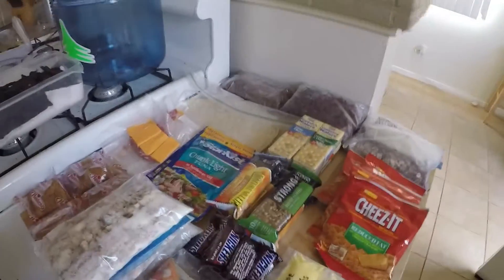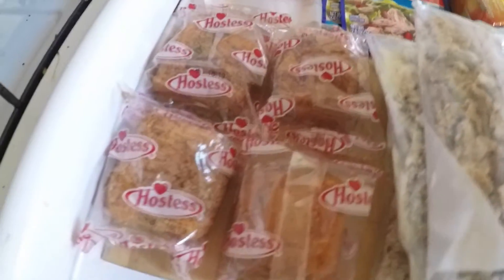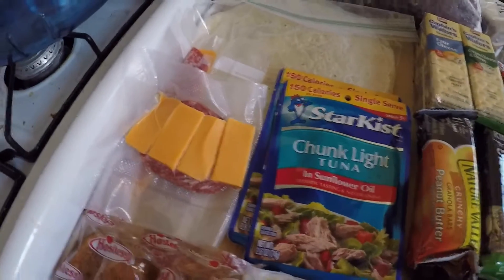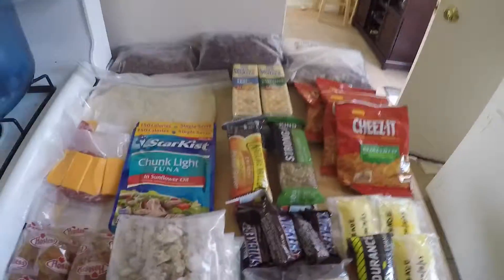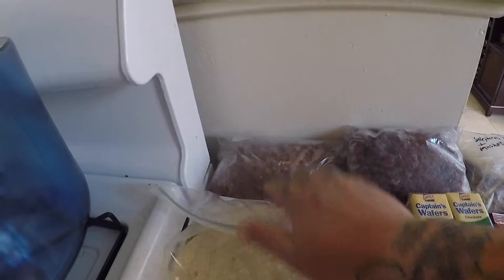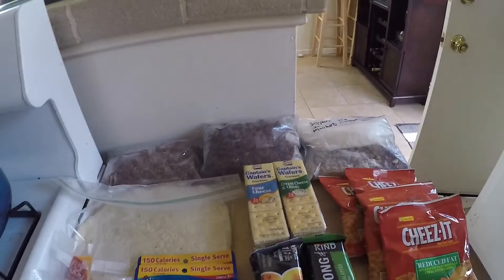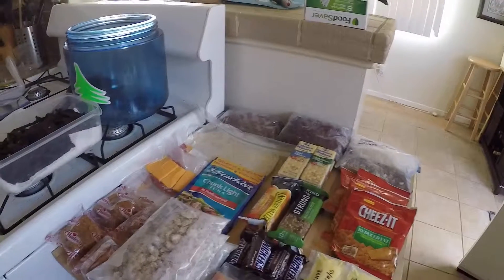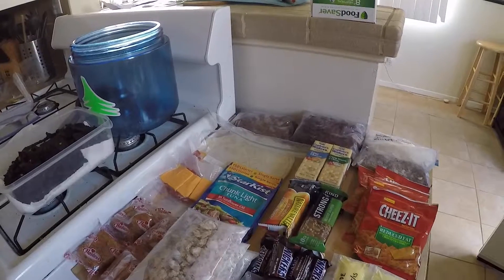Backpacking Food - 3 Nights - Yosemite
Here is the food i'm bringing on my 3 night backpacking trip in Yosemite.